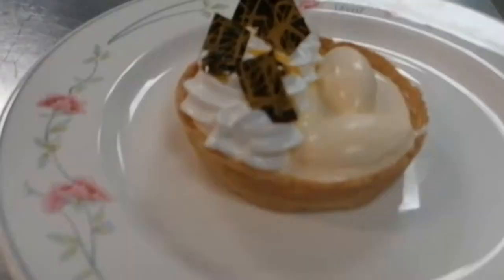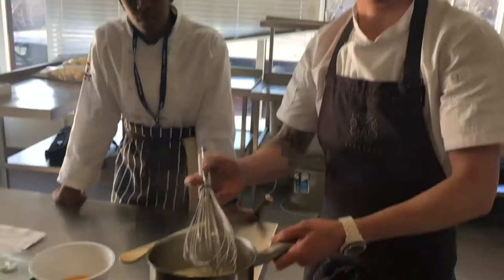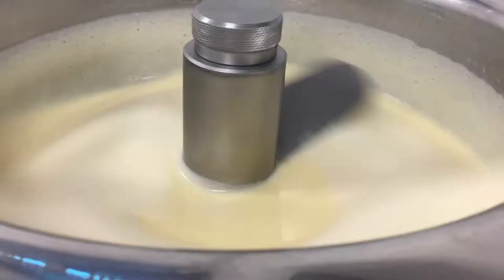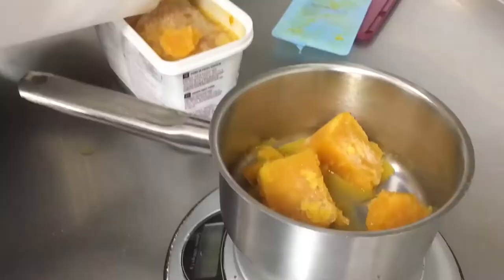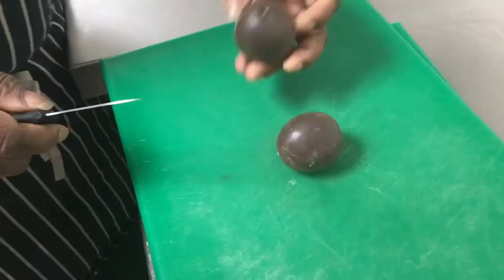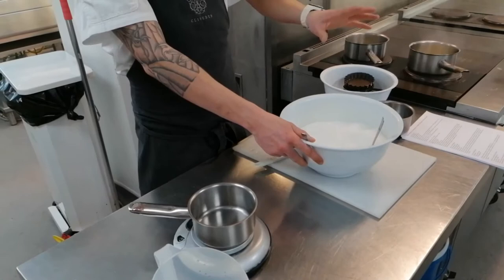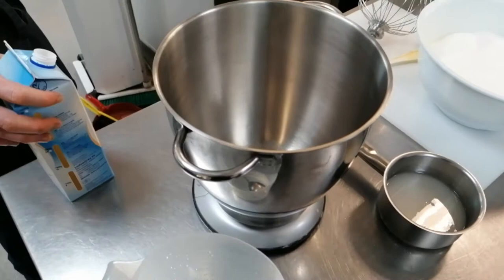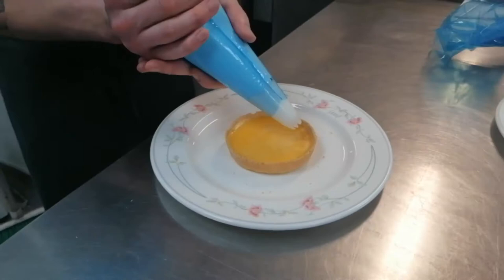Series 1: Episode 5 - Making Passion Fruit Tarts with Gavin Stewart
In this episode Pastry Chef Gavin Stewart visits catering students at West London College's: Hammersmith and Fulham College to show them how to make outstanding pastries. Gavin Stewart is The Head Pastry Chef at Cliveden House, whose mission is to inform and inspire the next generation of chefs.

This video was filmed by Gabriel Rahman and was edited by Kai Afflick and Gabriel Rahman; both students from Ealing Green College studying Creative Media Level 3.

West London College Social Meadia Handles